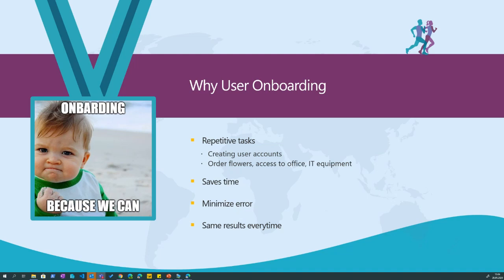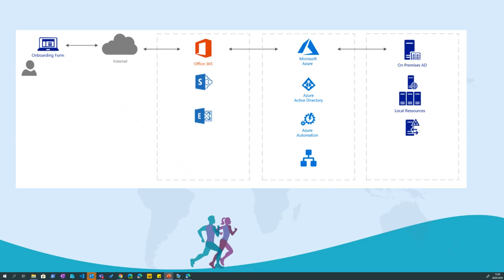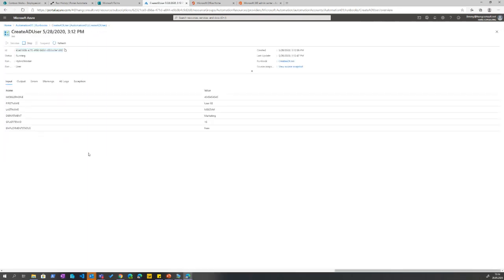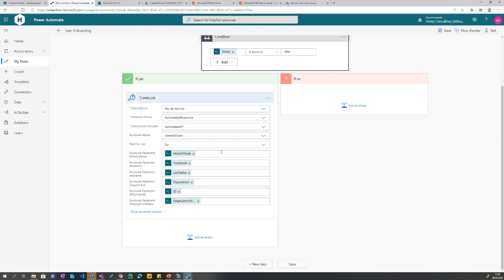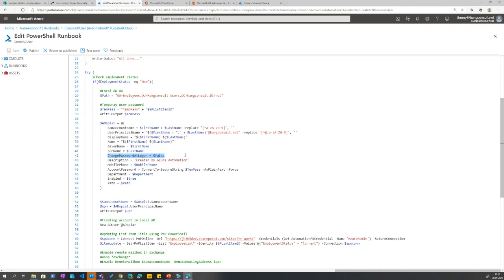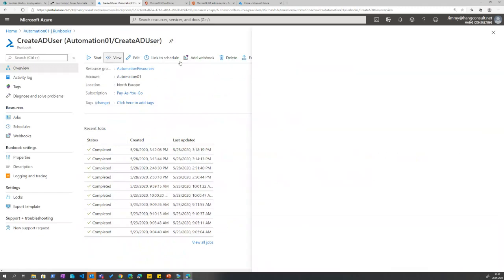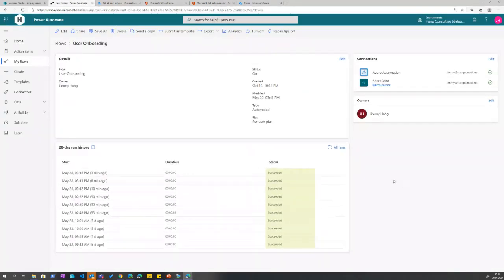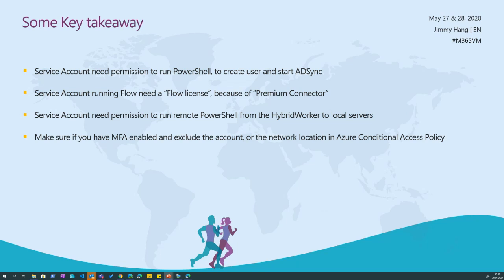O365 User Onboarding with MS Forms - SharePoint - Azure Automation - Jimmy Hang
User Onboarding Automation is something we've managed on-premises for years. Now with O365 the experience it's a bit different, especially for organisations that have migrated to O365 but still relying on on-premises infrastructure. In this session I'll present a way of automating the onboarding process using Microsoft Forms, SharePoint Online and Azure Automation.